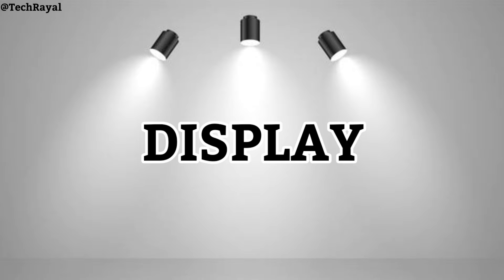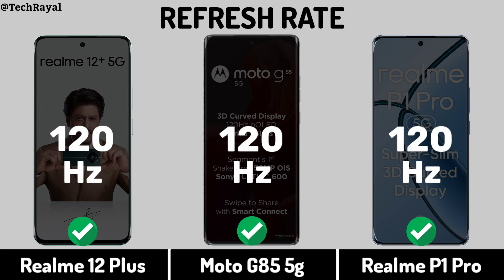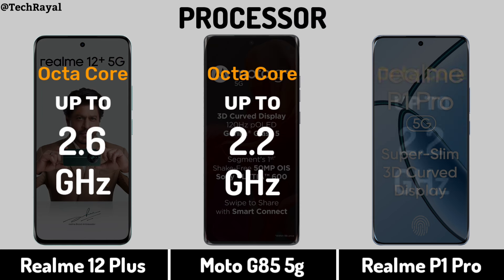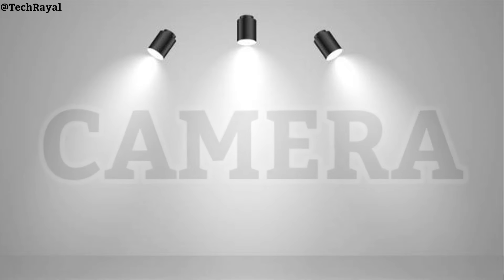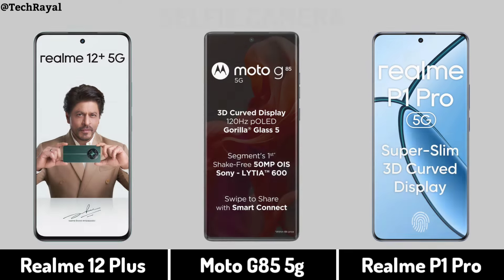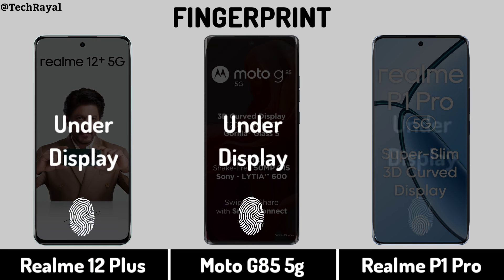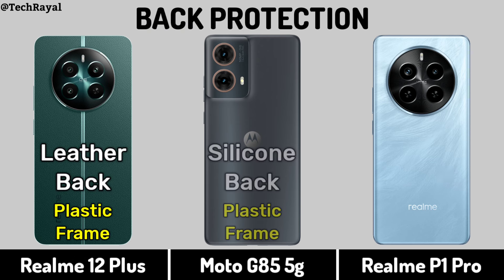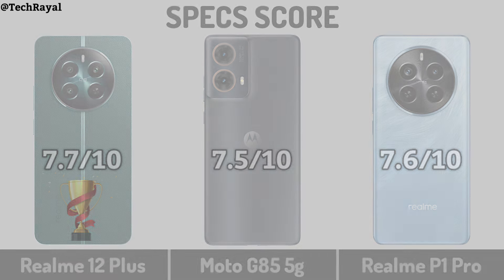Realme 12 Plus vs Moto G85 5g vs Realme P1 Pro || Full Comparison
Realme 12 Plus vs Moto G85 5g vs Realme P1 Pro || Price | Camera Test | Specification

Quries:-
Moto G85 5g Review
Moto G85 5g Specs
Moto G85 5g Camera
Moto G85 5g Features
Moto G85 5g Pubg Test
Moto G85 5g Gaming